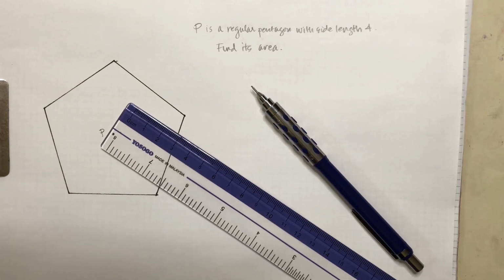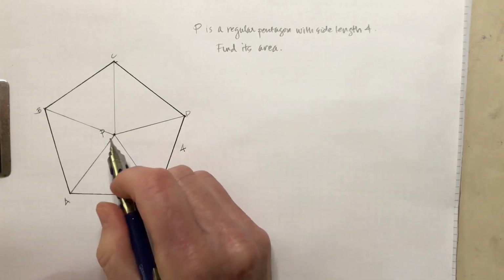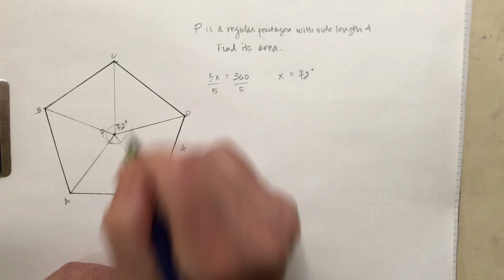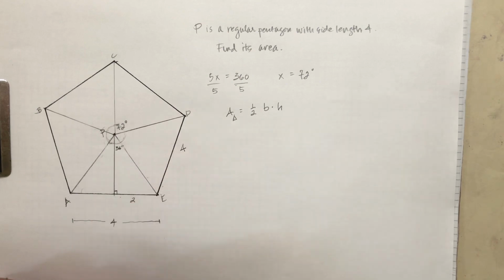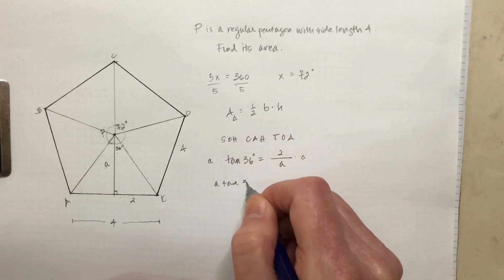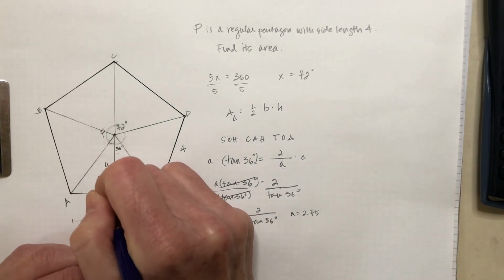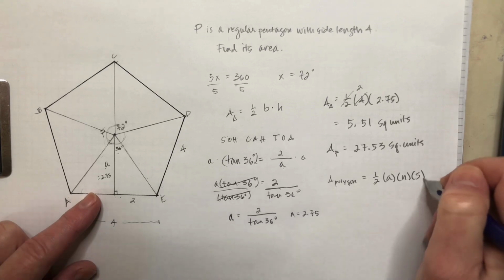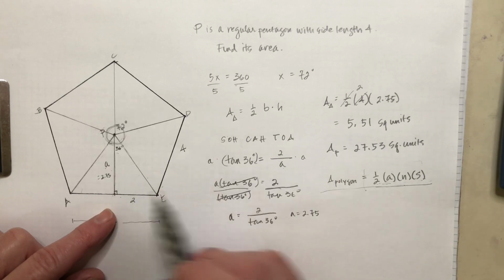Geometry: Finding the Area of a Regular Polygon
Discover how to find the area of a regular polygon when all you are given is the side length.

Sounds like not enough information, right?

It is definitely possible to do this with the a little help from trigonometry!

The example shown is a pentagon, but this method will work for any regular polygon.